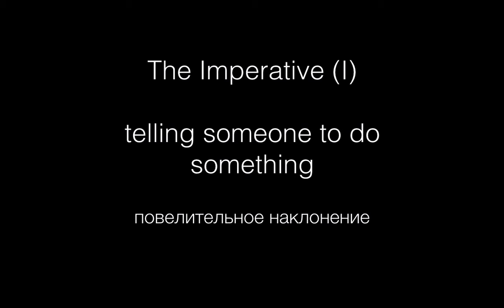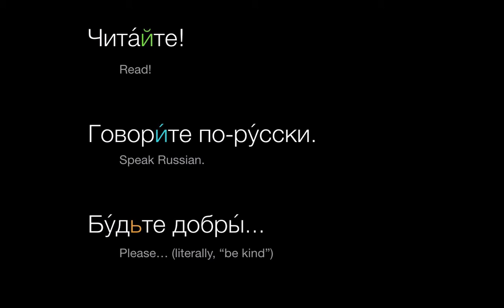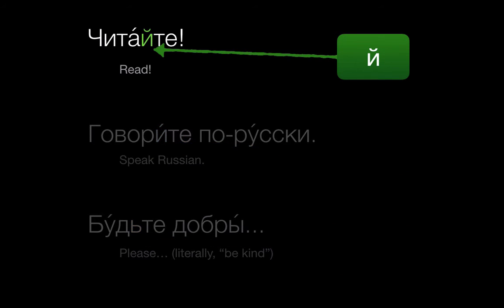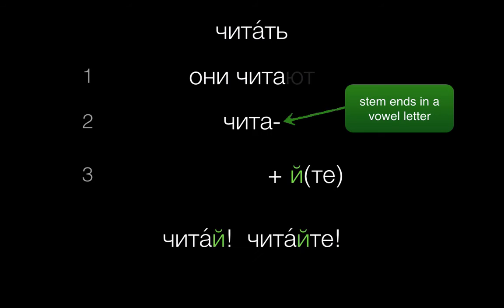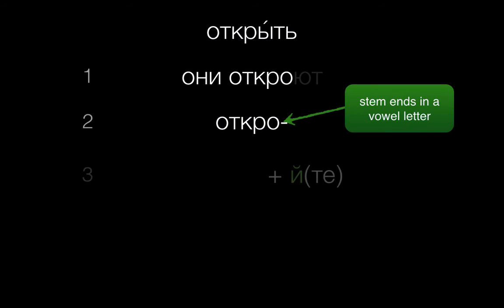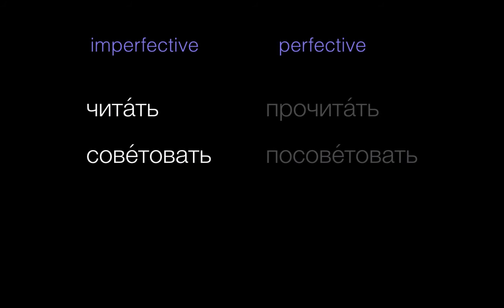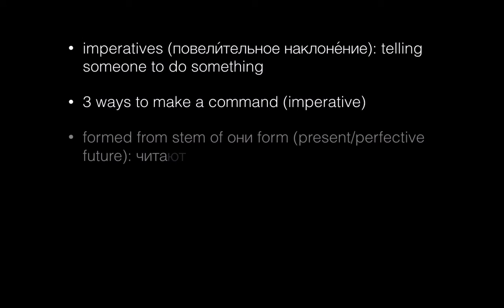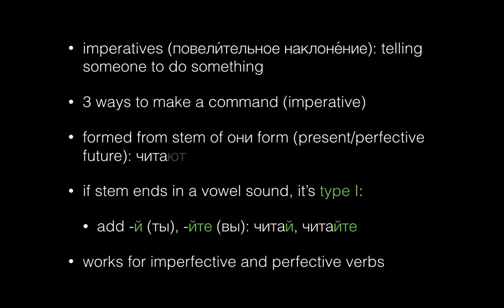Russian Imperatives (I): Vowel stems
Telling someone to do something in Russian isn't hard, but there are 3 slightly different forms you may need. In this video we'll have a quick overview of what to do when the stem ends in a vowel letter.

Note: there's a typo – a misplaced stress mark around 2:00 – where открыва́ть and открыва́й should of course have end stress. Спасибо to sharp-eyed viewer geerthendrickx4108 for pointing it out. :)